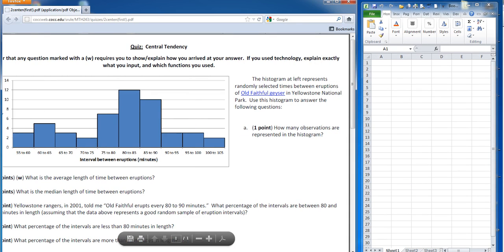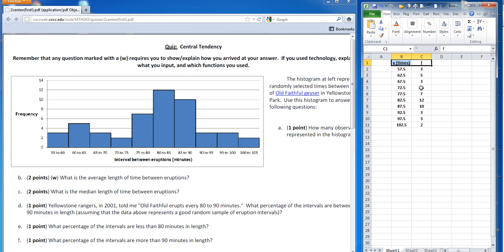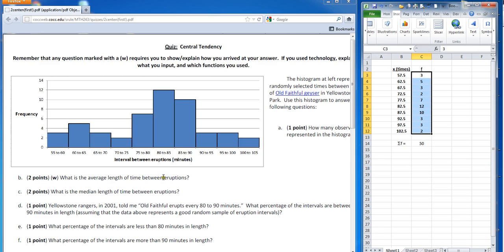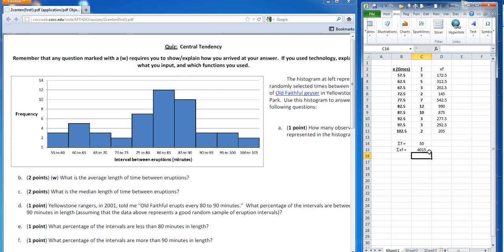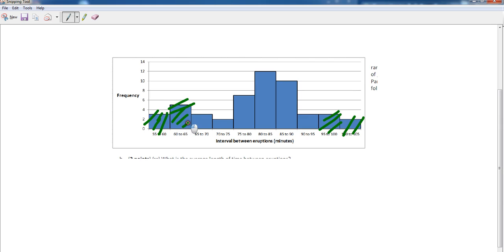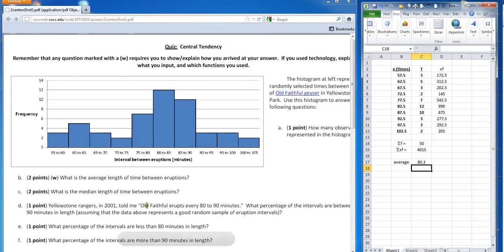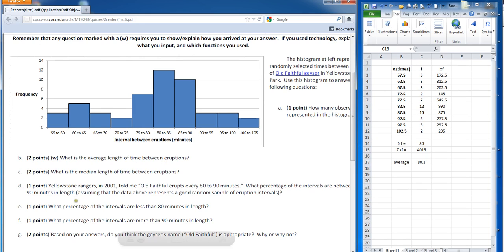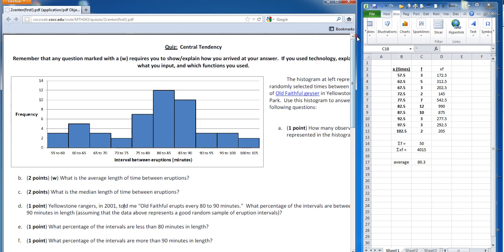MTH 243 (center - Old Faithful)